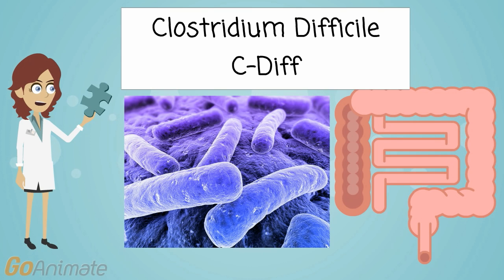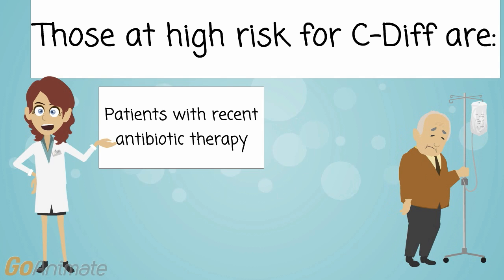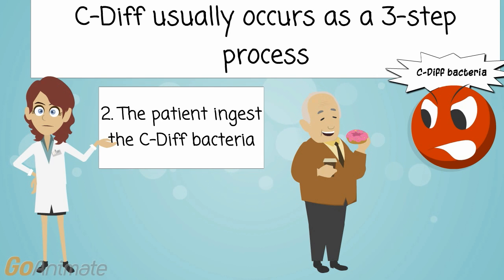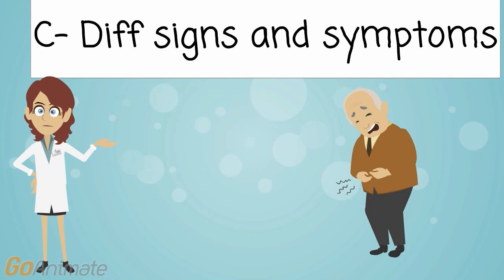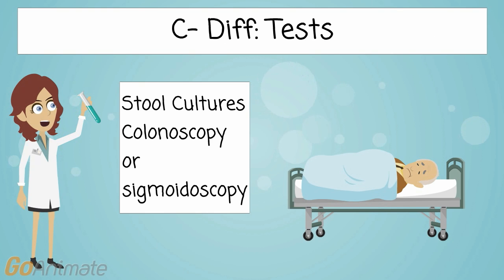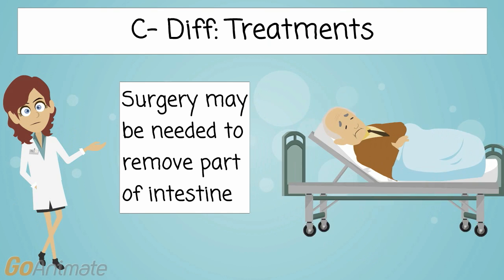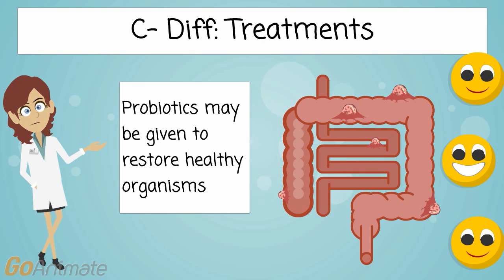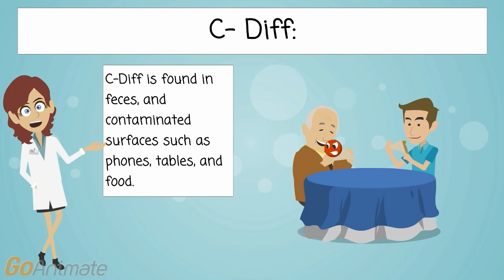Clostridium Difficile C. Diff Infection and Prevention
Great Book on C. Diff

A basic definition of Clostridium Difficile for Nurses
C –diff is a bacteria that causes inflammation of the colon which is called colitis. Toxins produced by c-diff attack the intestinal lining.
Those at high risk for C-diff are:
• Elderly patients usually over the age of 65.
• Those patients with recent hospitalizations
• Patients with recent antibiotic
C-diff usually occurs as a 3-step process:
1. First step is destruction of the normal flora (the current antibiotic may have killed good bacteria along with bad bacteria)
2. Ingests C-Diff bacteria (primarily acquired nosocomially as the spores can be abundant in the hospital environment)
3. Developments of C-diff disease – Usually around 7 day incubation.
Signs and symptoms:
• Abdominal cramping and pain
• Watery stool ( 10-15 per day)
• Dehydration
• Fever
• Renal failure
• Pus or blood in stool
Tests:
• Stool cultures (can take several days to grow)
• Colonoscopy/sigmoidoscopy
Treatments:
• Try to stop current antibiotic that triggered the illness if possible
• Start new antibiotic to combat C-Diff bacteria (usually flagyl or vanco)
• Surgery to remove part of colon affected
• Probiotics – helps restore healthy organisms such as bacteria and yeast to help restore the healthy balance of the intestine. May also deter further C.diff infections.
This bacteria can live on surface for a long period of time. It is found in feces. People become infected when they touch contaminated surfaces (hands, phones, tables, etc.) then touch their mouth.
Prevention:
Hand washing
Contact precautions
Clean equipment and room with chlorine bleach (bleach kills the spores)